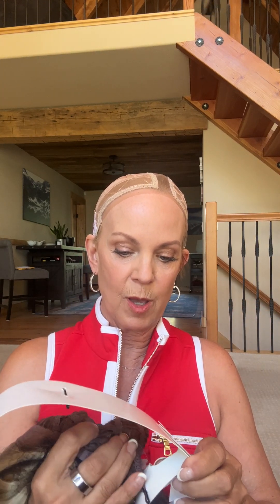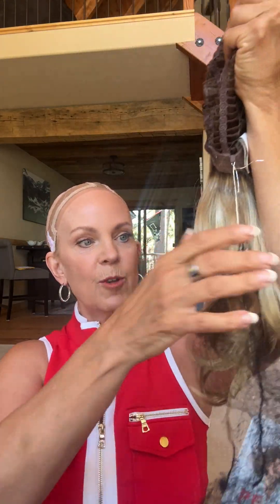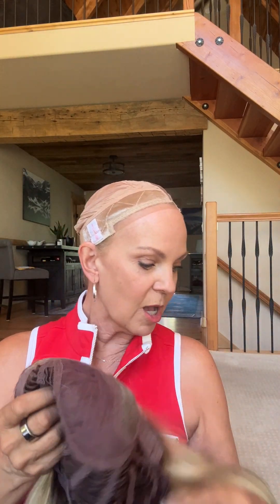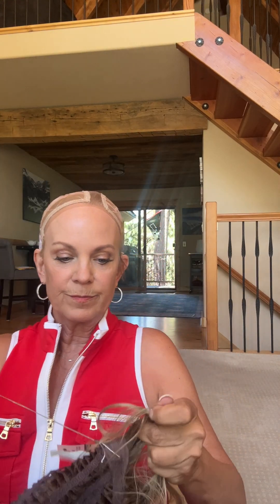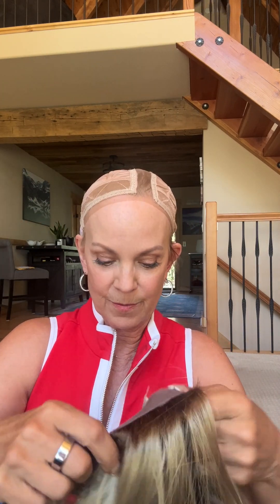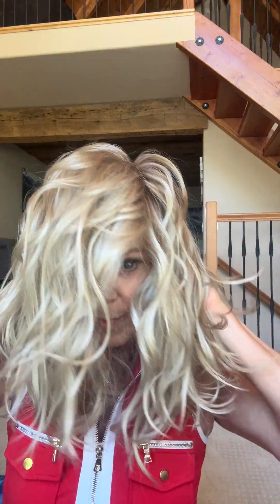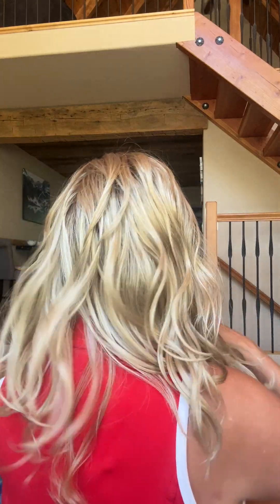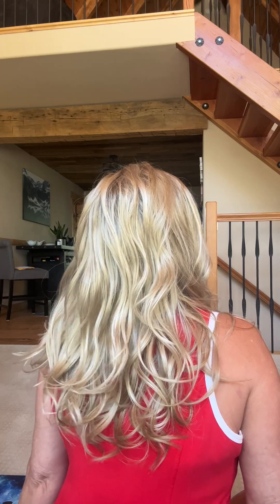What about this WIG? Ellen Wille makes this wig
What about this WIG? Ellen Wille makes this wig. Why not have the hair of your DREAMS YES!!! You too can have the hair of your DREAMS in an instant. Wigs have changed my life and I believe they will change your life too. Why Not!? If you have always dreamed of having long hair, wigs can be your answer. Watch as I show you ARROW by Ellen Wille. I think you will see this is Dream hair!

SPECIAL FEATURES

Monofilament Part - Hand-knotted to create the appearance of natural hair growth where the hair is parted and is sheer to blend in with all skin tones.
Lace Front - Hand-knotted, ready to wear and virtually invisible. The lace front creates a natural-looking hairline for off-the-face styling versatility.
Synthetic Hair - The synthetic fiber retains its style even through washing and requires much less maintenance than Human Hair or High-Heat fibers.
Velvet Lined Ear Tabs - Contain a wire that bends to conform to the shape of your temples. Constructed with a soft, velvet material for added comfort.
Adjustable Smooth Velcro Straps - Soft straps adjust up to a 1/2 inch in either direction to achieve a more comfortable and secure fit.
Basic Cap [also referred to as Capless] - This lightweight cap is constructed with spaces between the wefts to allow for ventilation to keep your scalp cool.

Hair by Ellen Wille
ARROW
in Shaded Biscuit

Cheers!